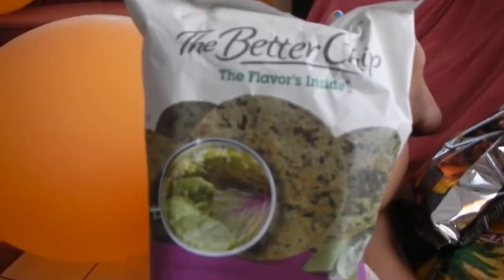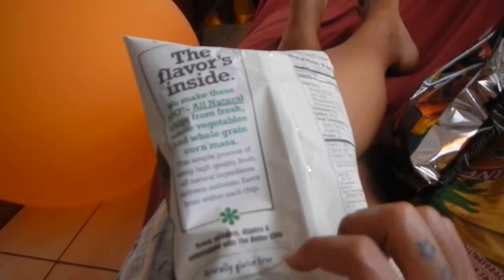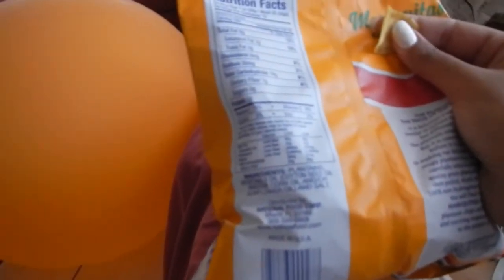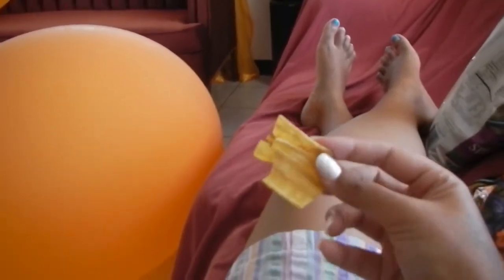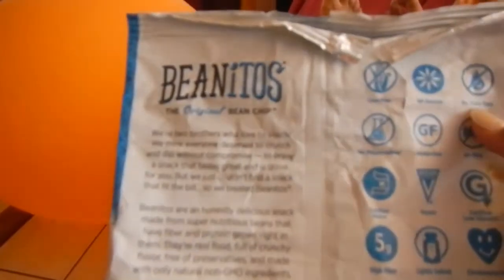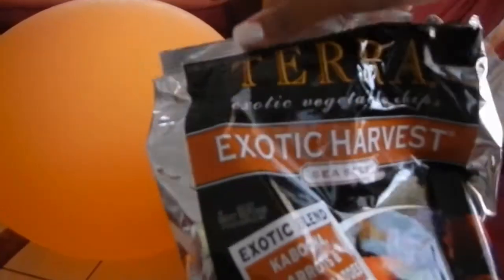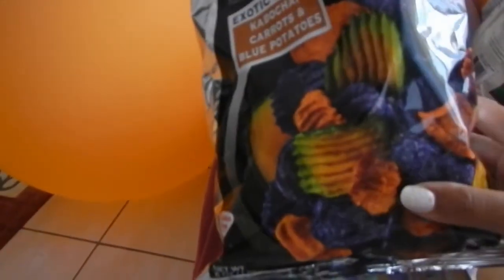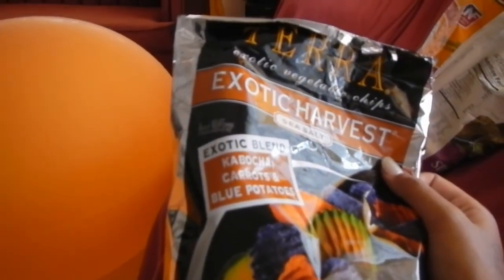Healthy Chips for Vegans or People on Diets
I just did this one for you all; these are chips I would recommend eating of you still want a snack a bit while on a diet or you are vegan. Gluten free!!!